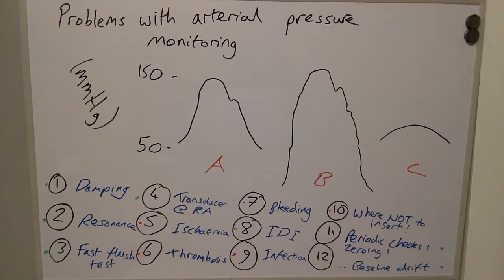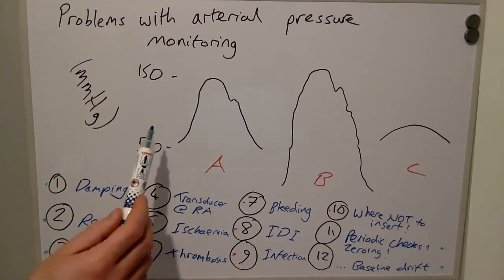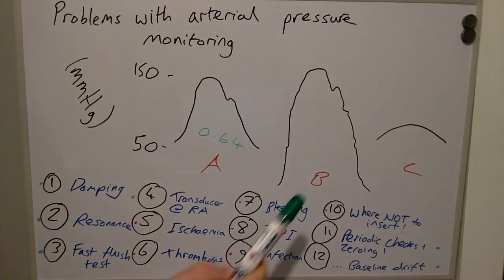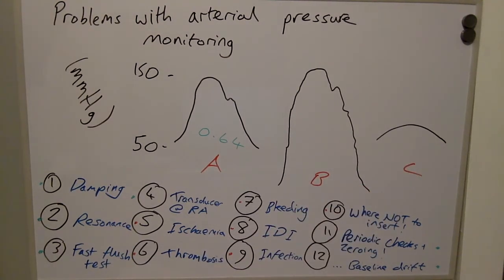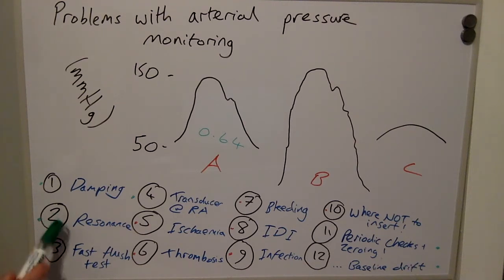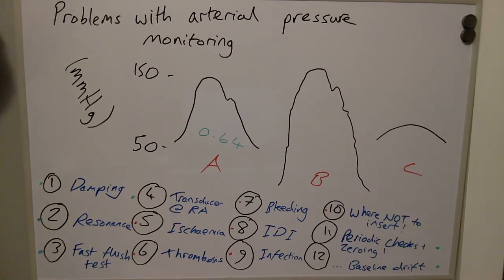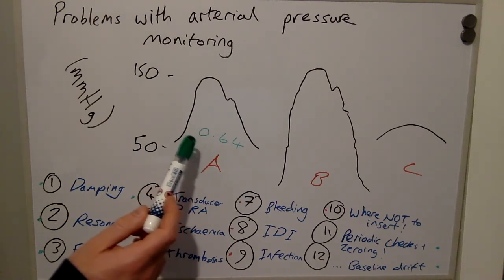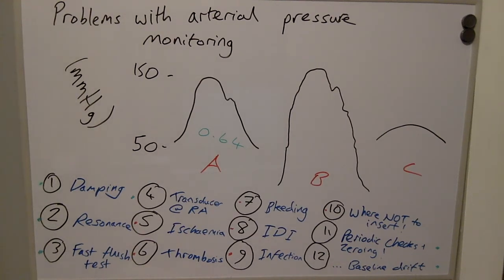Problems with arterial pressure monitoring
Here is a video discussing some of the problems with arterial pressure monitoring.